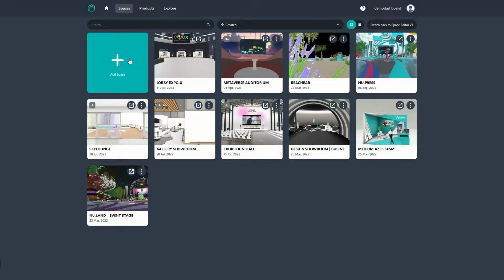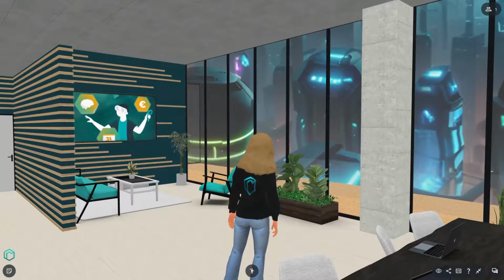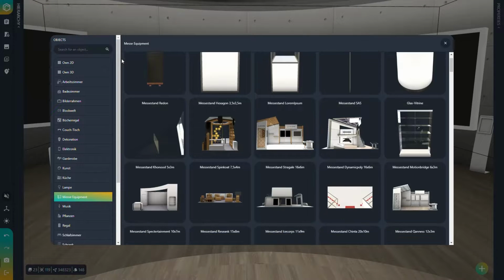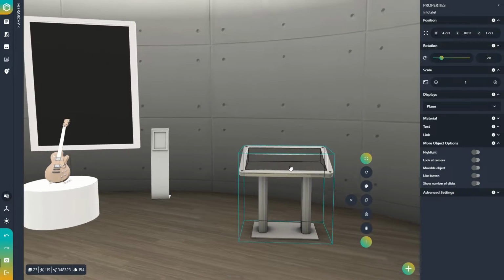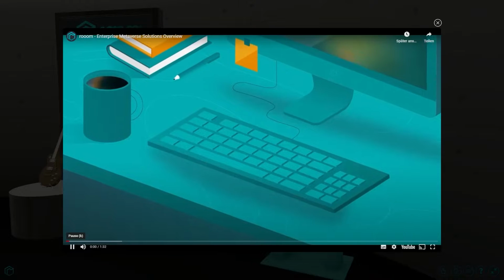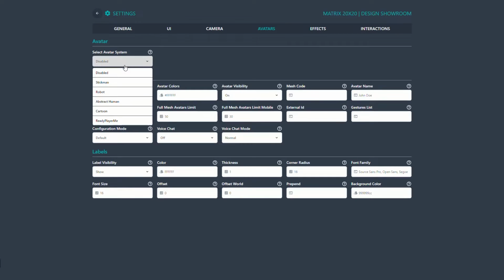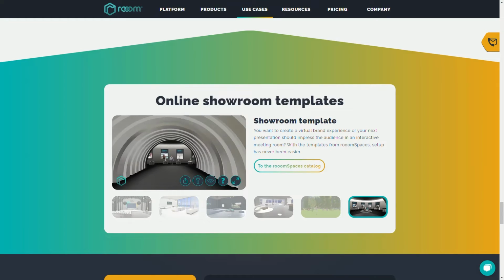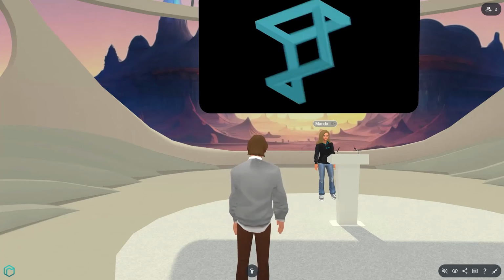How to Create a Virtual Showroom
How do I create and set up virtual spaces? In this tutorial, we explain how to create your own virtual room in six simple steps. With the pre-built 3D spaces from rooom, it's easier than you think!